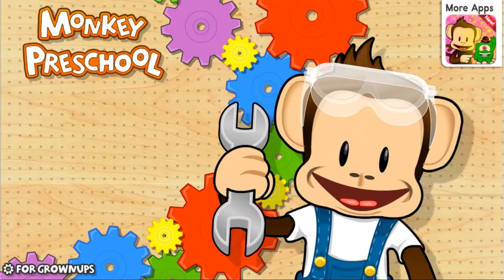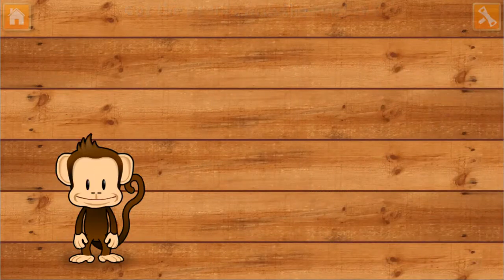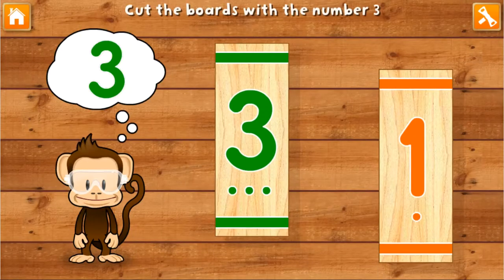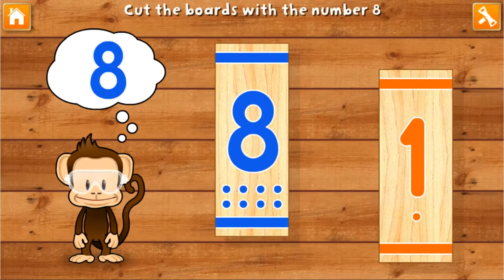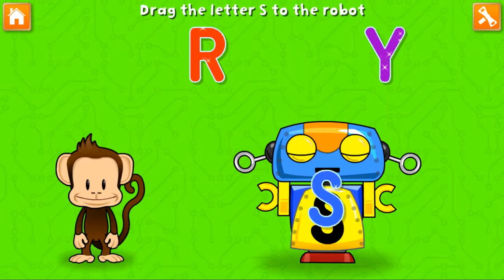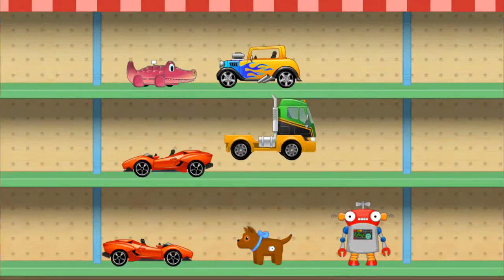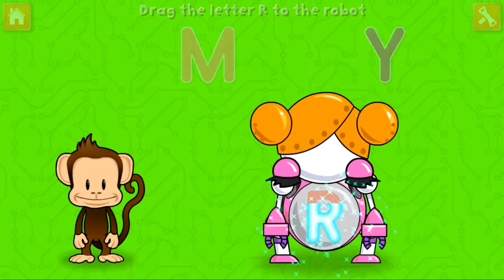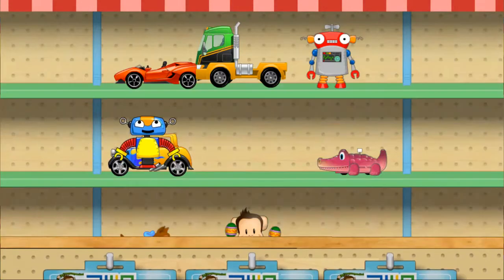colors, shapes and numbers for kids | Educational kids games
⟹ Monkey Preschool Fix-It by THUP Games | learning numbers, shapes and colors with monkey and having fun

Do you wanna grow up with us?

⟹ ⭐ KIDS PLAYTOWN LEARN GAMES ⭐ is an educational and fun channel for your kids. It is important to give your kids the best opportunity of learning and have fun at the same time. Different gameplays should help your kids to learn colors, letters etc.
Furthermore you can find different gameplays for kids and parents.

Developer:
Monkey Preschool Fix-It features:
Active tool-themed game play. Kids will help Monkey "fix-it" by hammering and sawing their way through games that revolve around number and letter recognition, shape and color identification and more.